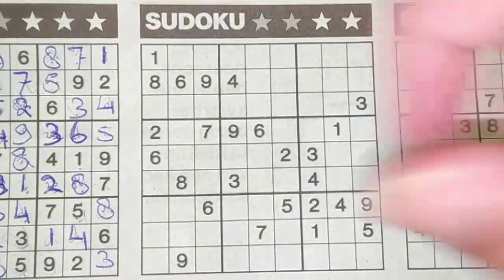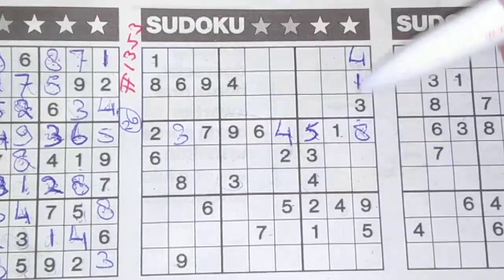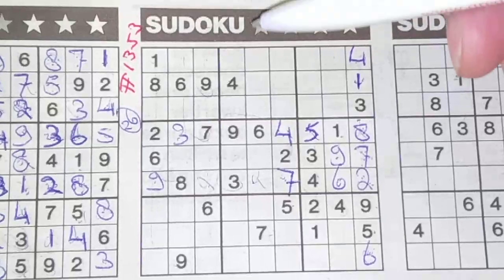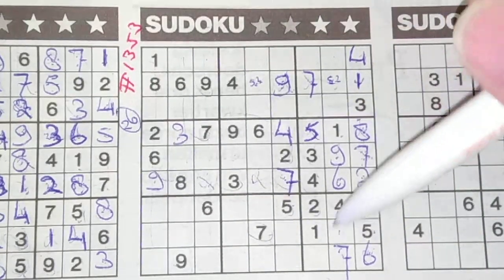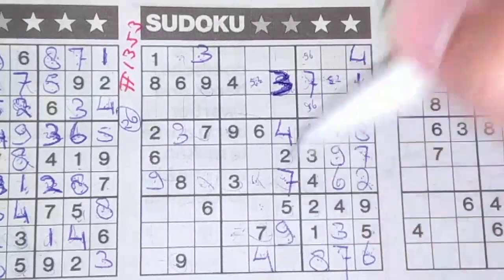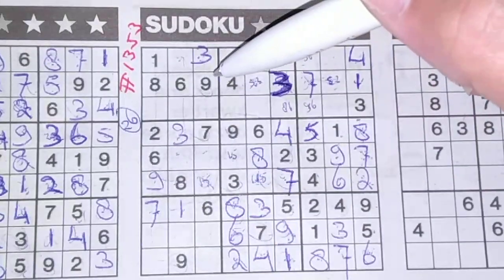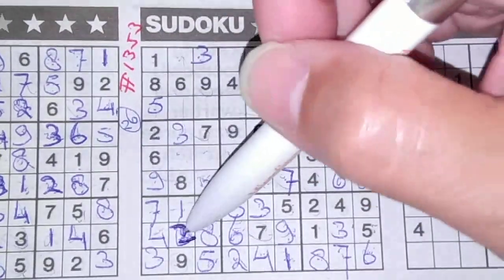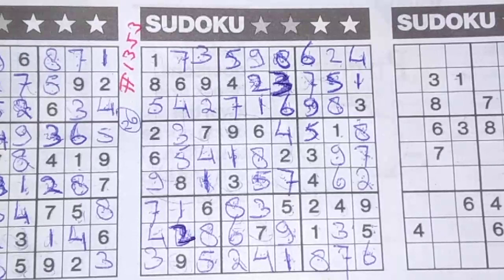(#1353) Saturday. Two Stars Sudoku puzzle. Bonus Extra edition. 08-15-2020 Extra part 2 of 6.